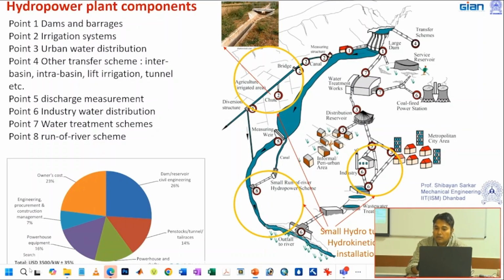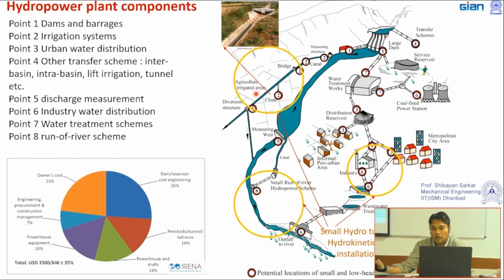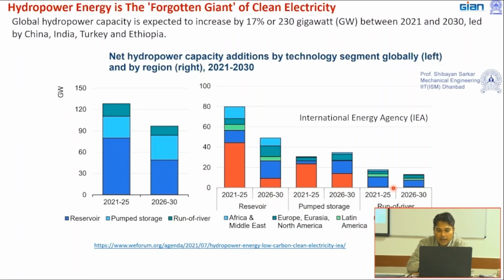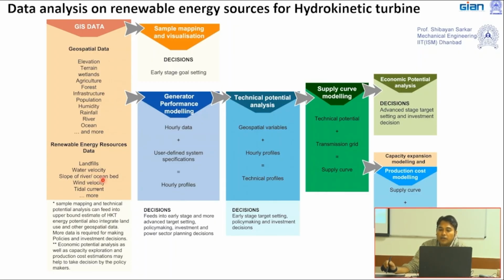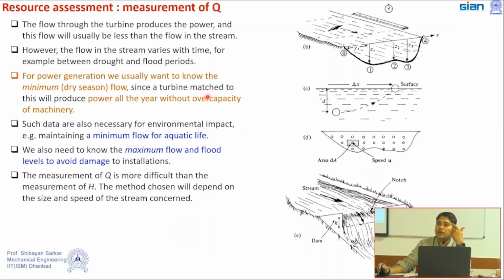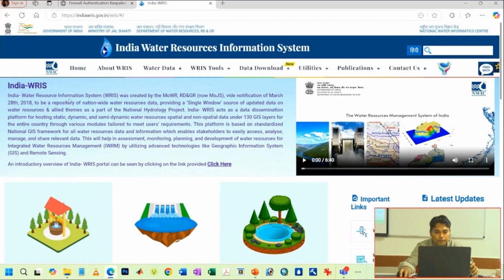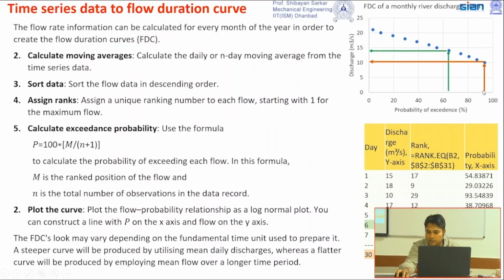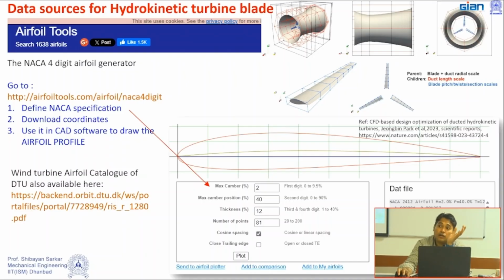T 01 - Data analysis and CAD Design: Data analysis on renewable energy sources, CAD software...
Data analysis and CAD Design: Data analysis on renewable energy sources, CAD software design requirements, site analysis with GIS software